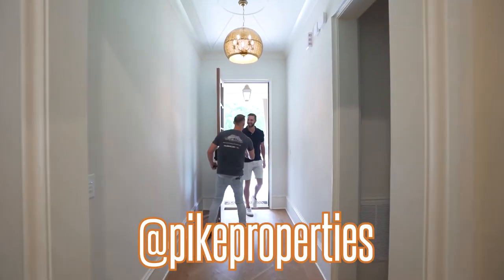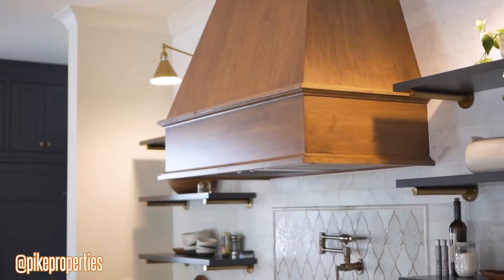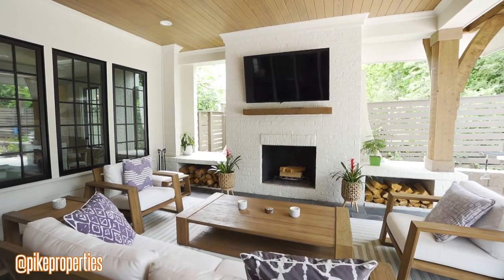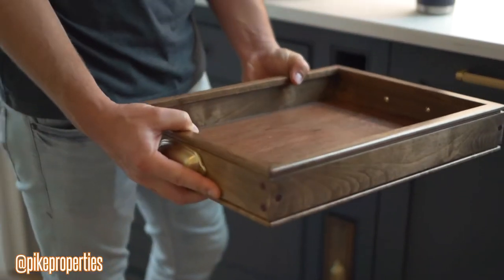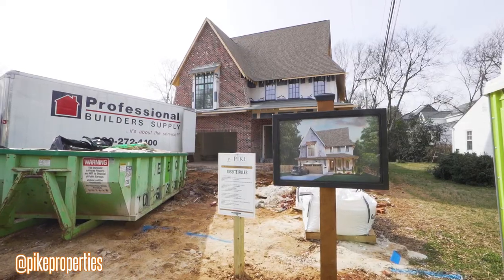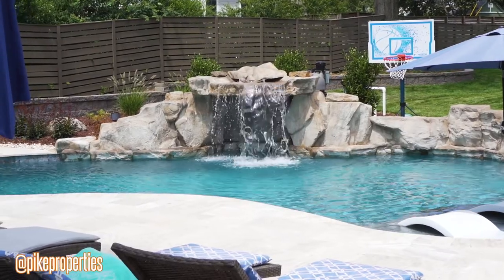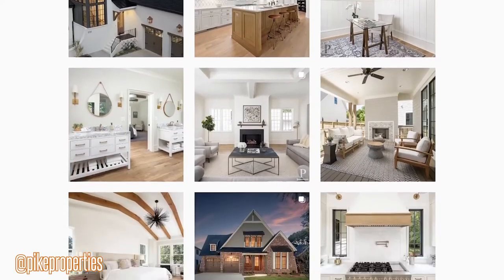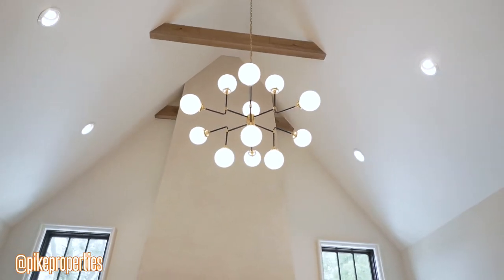Pike Is Charlotte's Most Unique Luxury Home Builder - Learn Why!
❓Want to know more about Pike? ⁠
🎬We recently had the opportunity to sit down with one of Charlotte's top producing real estate agents, Andy Griesinger, to talk all about our company and brand.⁠
🏡If you've ever wondered what exactly we do, and what makes us unique, you must watch this! Enjoy!